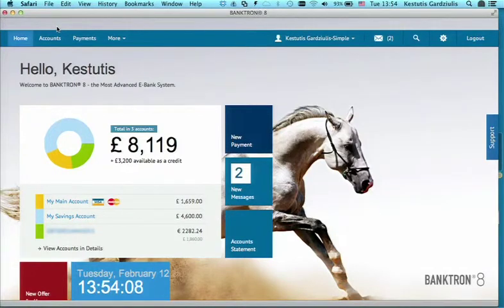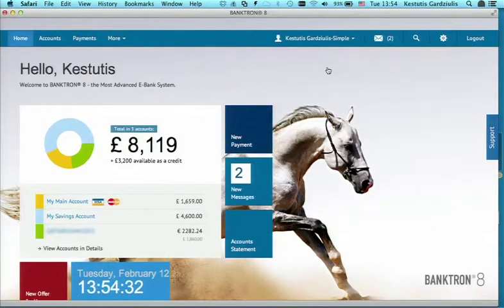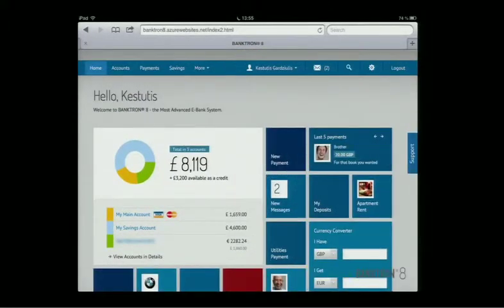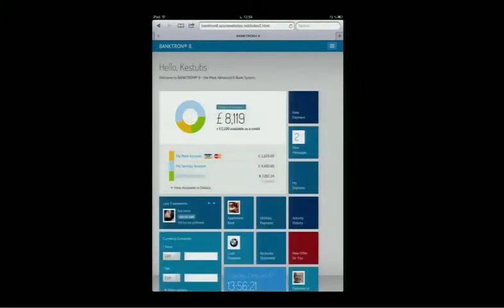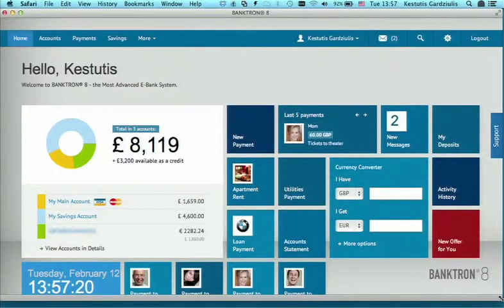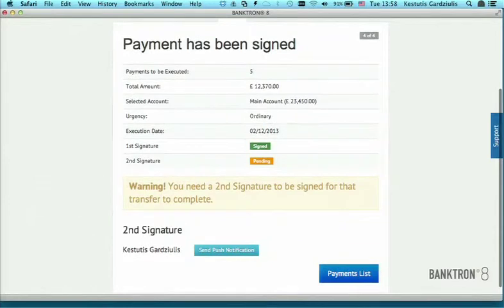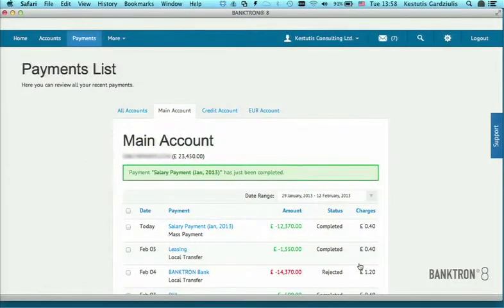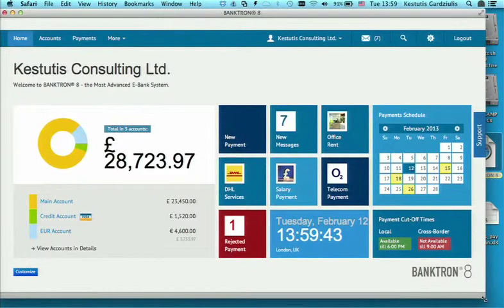FinovateEurope 2013 / ETRONIKA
ETRONIKA demoed at FinovateEurope in 2013.

ETRONIKA is a remarkably skilled and experienced IT company, developing complex and innovative solutions for the banking and finance industry. Our full suite of e-banking solutions allows financial institutions to serve both retail and corporate customers. For years ETRONIKA has taken an active role in mobile e-signature projects, promoting the use of wireless PKI. We were among the first to introduce mobile e-signature technology for digital identity management, as well as Natural User Interface based e-banking. We are proud of our strong partnerships, joint projects, and achievements, with the world's most accomplished ICT companies.